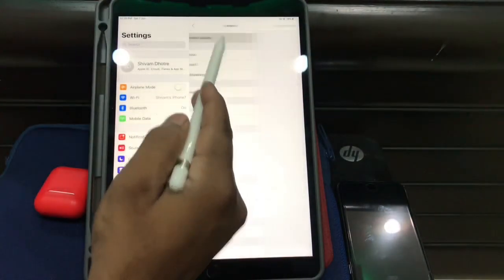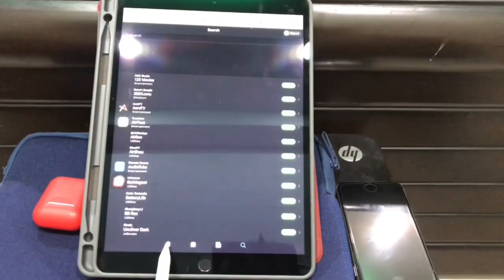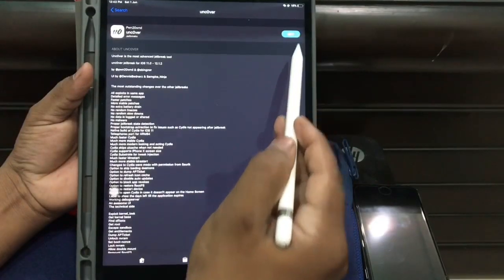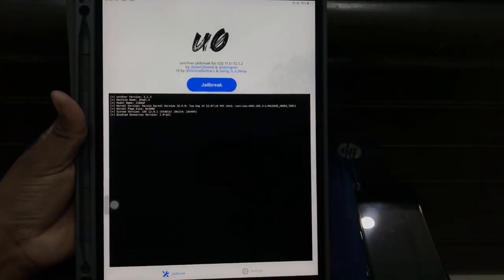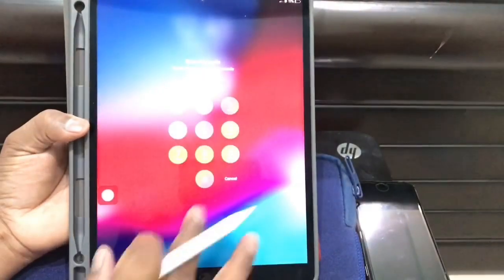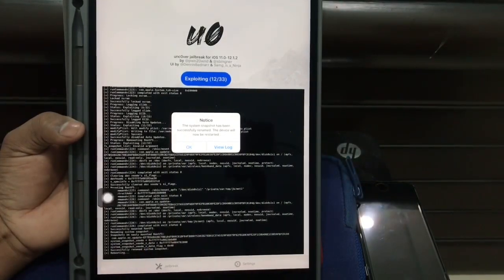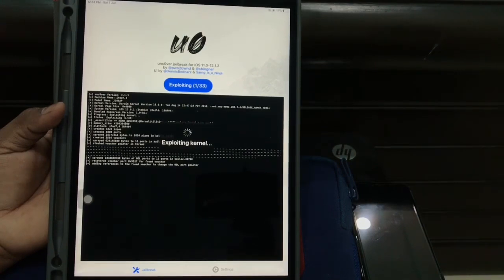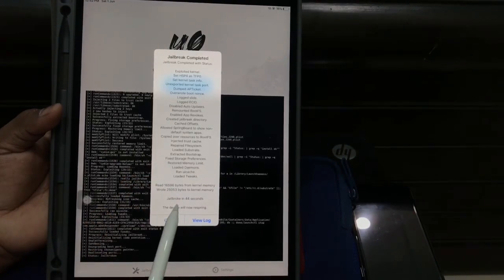How to jailbreak iPhone, iPad IOS 12 to 12.4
How to jaibreak A12 devices iphone xs and iPhone XR and iPhone xs max:
‘ Chimera’ Jaibreak app require to jaibreak please search on youtube so many videos are out there

Cydia alternative Sileo On uncover
Basically Sileo works with Electra JB app

Multi task Window/ Split Screen & many feature on ur Floating Dock Must have  Cydia tweak  on iOS 12 jailbreak

Get Face ID On any iphone device 5s 6 6s 7 & 8 ios 12 jailbreak Cydia tweak Appellancy

Game of Thrones Season 8 How to Watch in India, US, UK, Ireland, Canada, Other Country as well

Thanks U for Watching Video